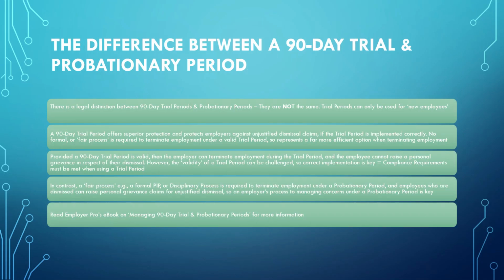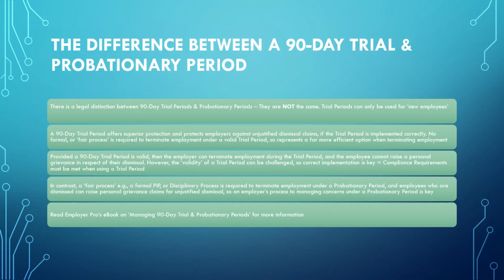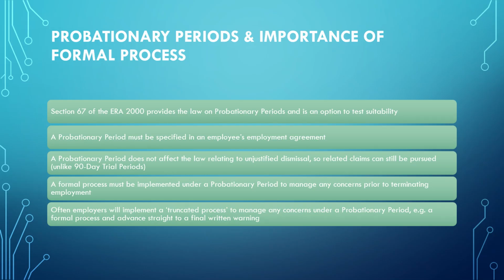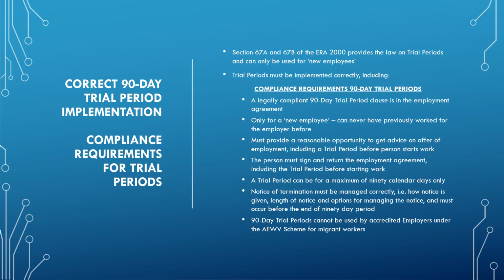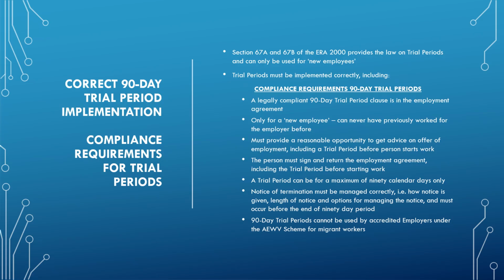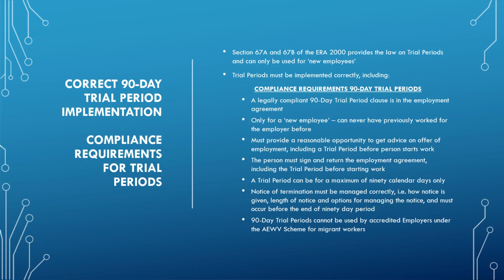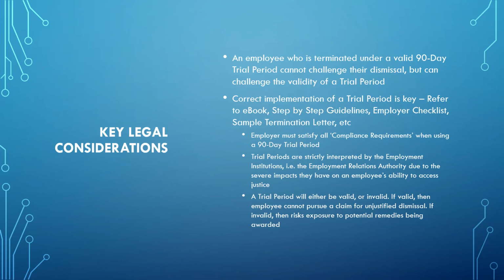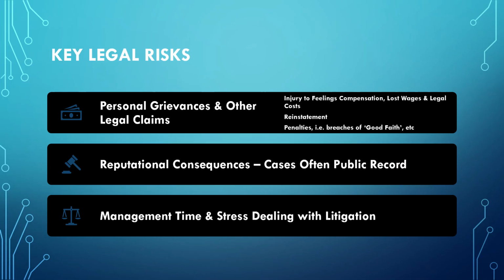Managing 90 Day Trial & Probationary Periods Webinar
An Employer Compliance Webinar for New Zealand Employers on managing 90-day trial periods and probationary periods.